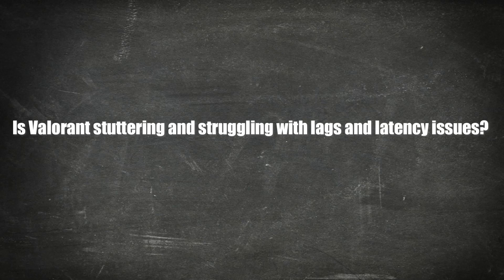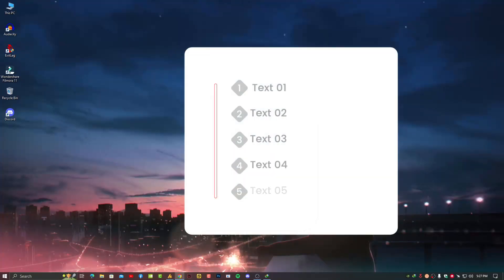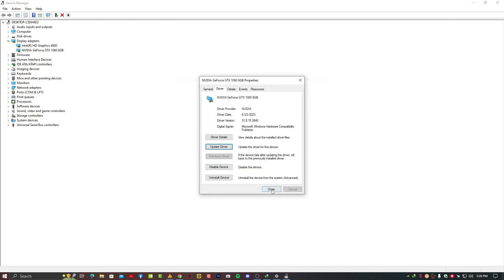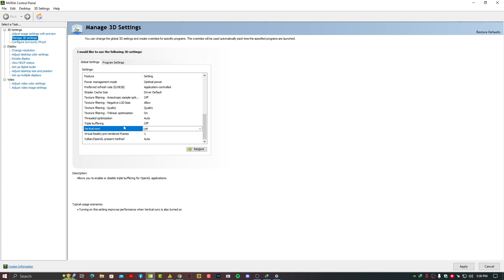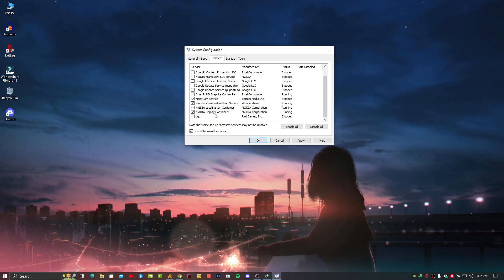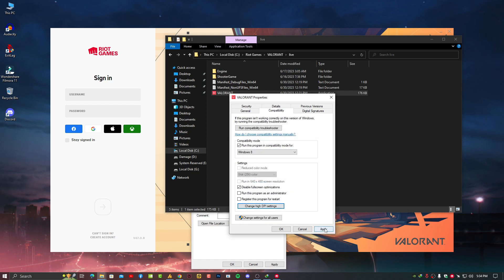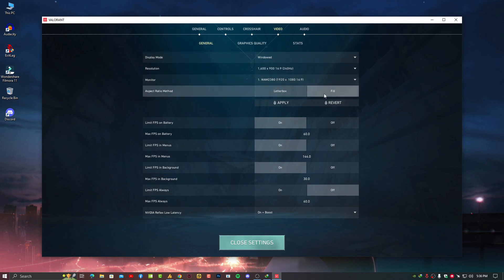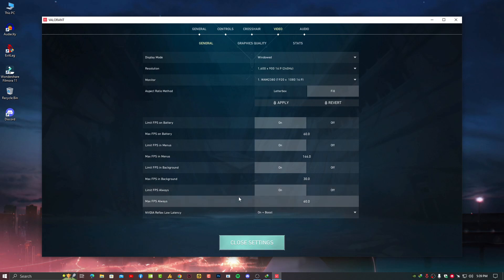Eliminate FPS Stutters with this SETTING on Windows 10/11 [ WORKED FOR ME💯]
Eliminate FPS Stutters with this SETTING on Windows 10/11
✔ Valorant Stuttering & Lag: How To Make It Run Smoothly
Is Valorant stuttering and struggling with lags and latency issues? The solution might be easier than you think. Try these fixes and enjoy a stuttering-free game.

🤷‍♀️Why is Valorant Stuttering?
Whether you call it stuttering, lags, or latency, the problem is always clear. The game becomes less responsive, especially in critical moments, and you can get annihilated quickly as the enemy takes you down while you frantically keep clicking your mouse or gamepad. So why is Valorant stuttering?

1- The graphics driver is out of date.
2- VSync is not enabled in the game settings.
3- Graphic settings in the game are set too high.